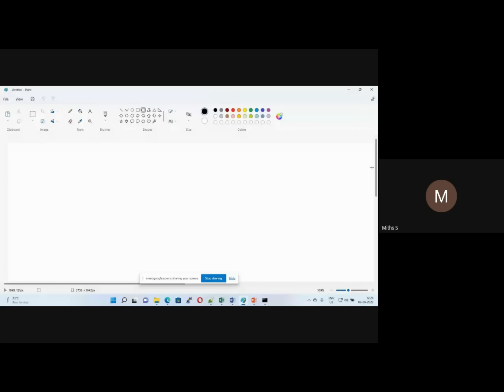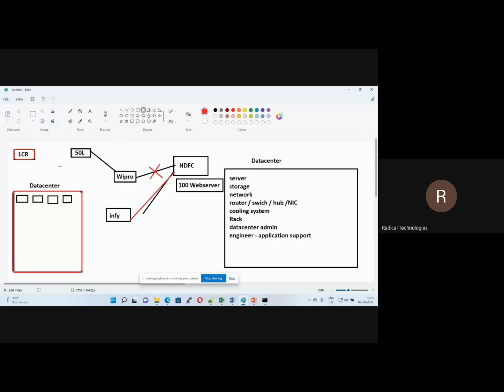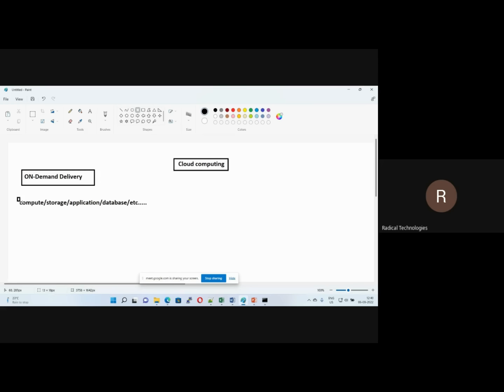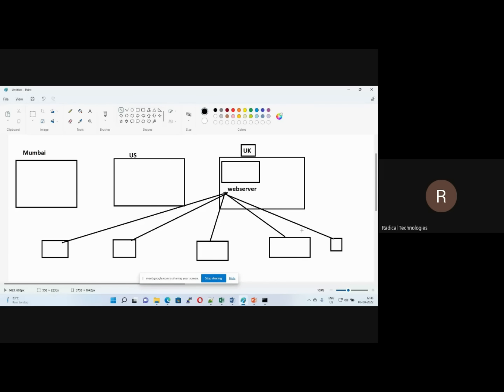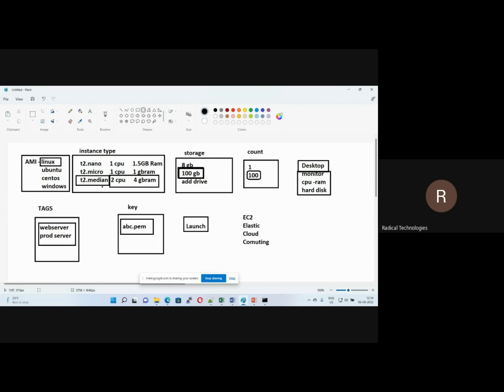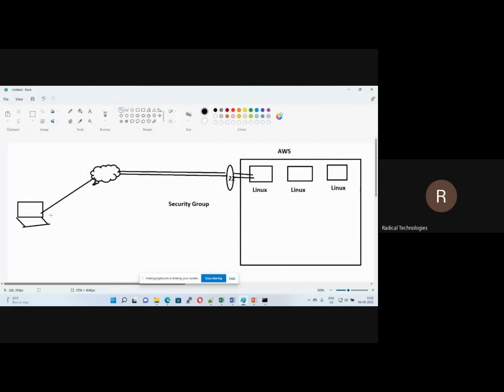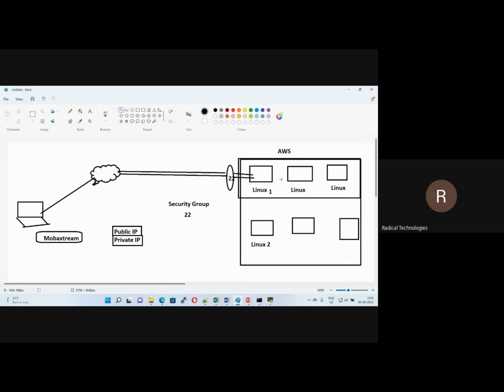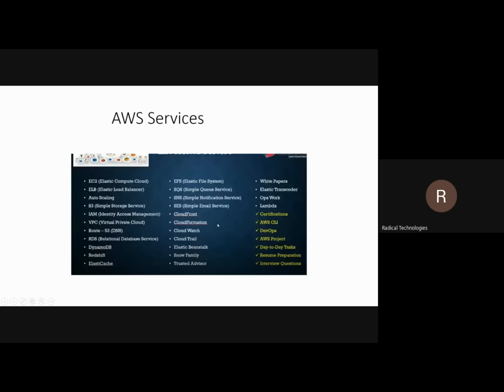AWS Online Training from India| Amazon Web Services | IAM Lab | Lambda | Demo - Radical Technologies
Realtime AWS (Amazon Web Services) Training with Placement Support...

Course Content : -
Learn how to develop, deploy, and debug Server-less applications using AWS and
Guaranteed pass the AWS Certified Developer – Associate (Released June 2018) exam
IAM
o IAM
o IAM Lab

EC2
o EC2 101
o EC2 Lab
o How To Use Putty (Windows Users Only)
o Elastic Load Balancer
o Route 53 Lab
o CLI Demo Lab
o EC2 with S3 Role Lab
o How to Encrypt an EBS Volume Attached to EC2 Lab
o RDS 101
o RDS Lab
o RDS Multi-AZ and Read Replicas
o Elasticache 101
o EC2 Summary

S3
o S3
o S3 Security
o S3 Policies
o S3 Encryption
o Set Up Encryption On an S3 Bucket
o CORS Configuration Lab
o CloudFront
o CloudFront Lab
o S3 Performance Optimization
o S3 Performance Update
o S3 Summary

Serverless Computing
o Serverless
o Lambda
o API Gateway
o Build a Simple Serverless Website with Route 53, API Gateway, Lambda and S3
o Version Control with Lambda
o Using Polly to Help Your Exam Lab – Part 1 &amp; 2
o Make an Alexa Skill Lab
o Step Functions
o X-Ray
o Advanced API Gateway
o Serverless Summary

DynamoDB
o Introduction to DynamoDB
o Creating a DynamoDB Table Lab
o Indexes Deepdive
o Scan vs Query API Call
o DynamoDB Provisioned Throughput
o DynamoDB Accelerator (DAX)
o ElastiCache

KMS and Encryption on AWS
o KMS
o KMS API Calls
o KMS Envelope Encryption
o KMS Exam Tips

Other AWS Services
o SQS
o Simple Notification Service
o SES vs SNS
o Kinesis
o Kinesis Lab
o ElasticBeanstalk
o Deploying Apps With ElasticBeanstalk
o Updating ElasticBeanstalk
o Advanced ElasticBeanstalk
o RDS &amp; ElasticBeanstalk
o Other AWS Services Summary
o Other AWS Services Quiz

Developer Model
o What is CI/CD?
o CodeCommit
o CodeCommit Lab
o CodeDeploy
o CodeDeploy Lab 1, 2 &amp; 3
o CodePipeline
o CodePipeline Lab
o Advanced CodeDeploy the AppSpec File
o Docker and CodeBuild Lab 1 &amp;2
Advanced IAM
o Web Identity Federation
o Cognito User Pools
o Inline Policies vs Managed Policies vs Custom Policies